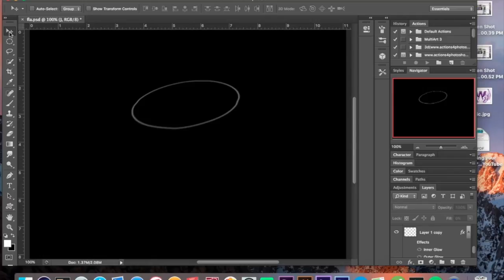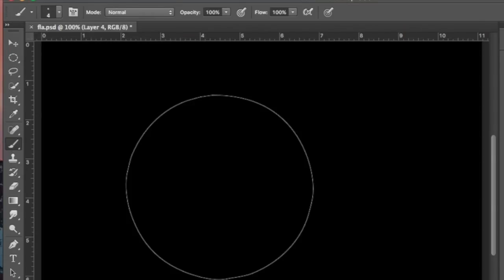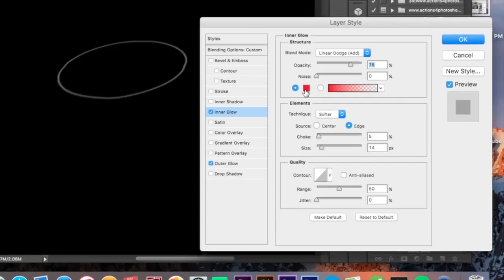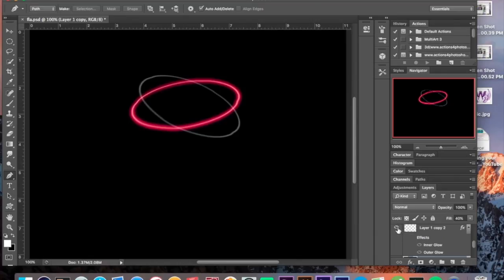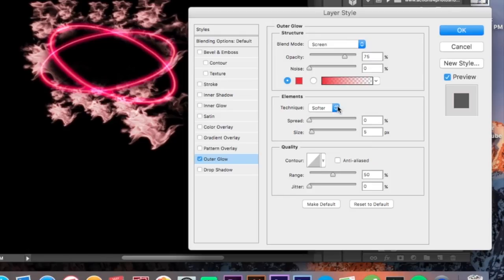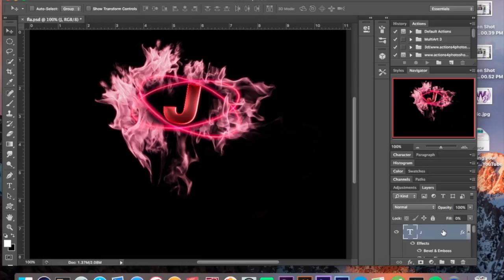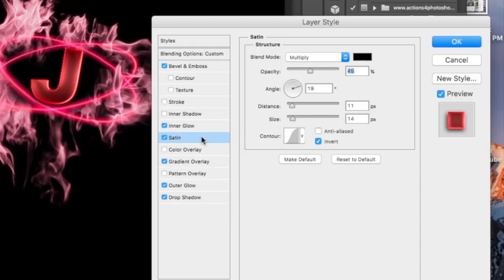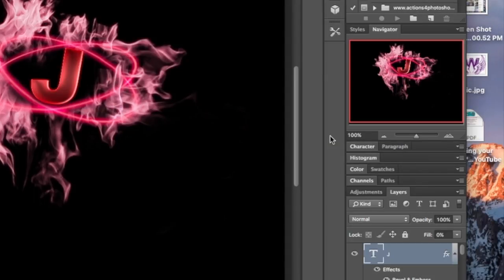how to make flaming rings with text effect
this week i'm gonna be showing you two tutorials into one by creating a flamming rings effect as well as a super awesome text effect to compliment it